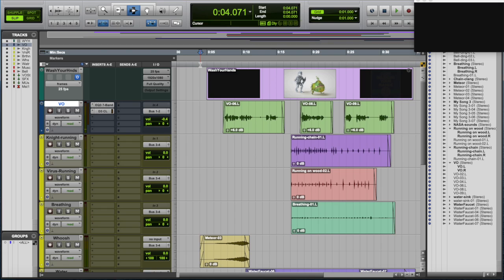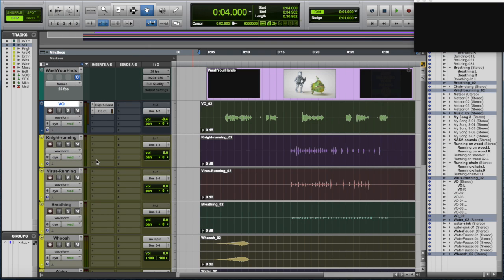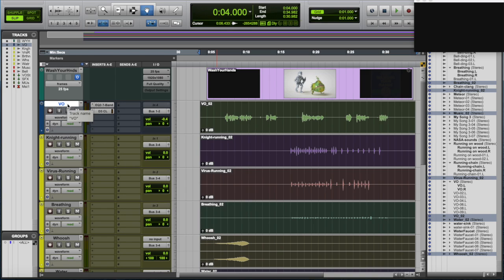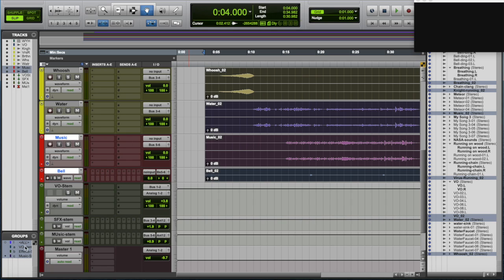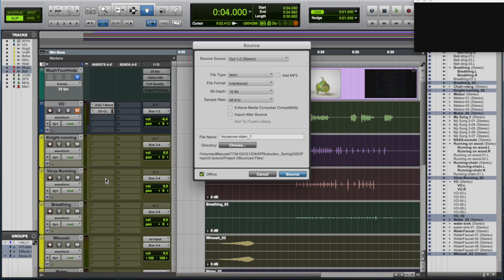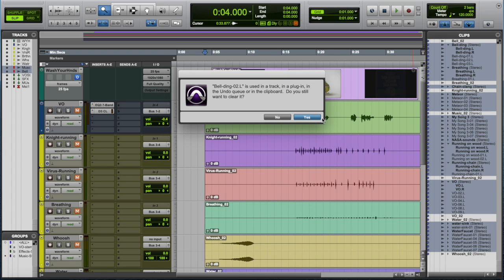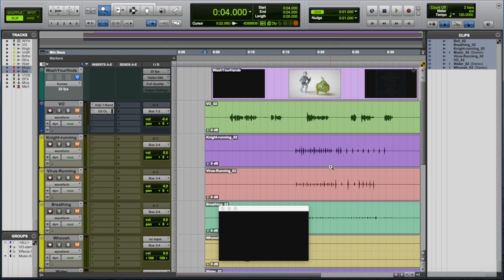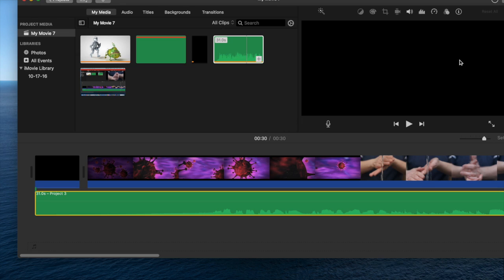Finishing Project 3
Wash Your Hands Video Protools, audio for video